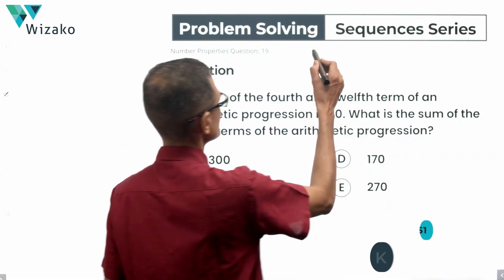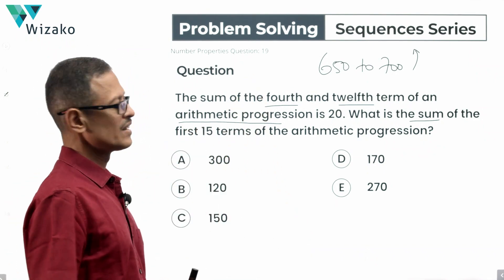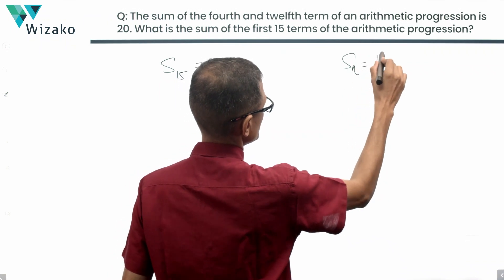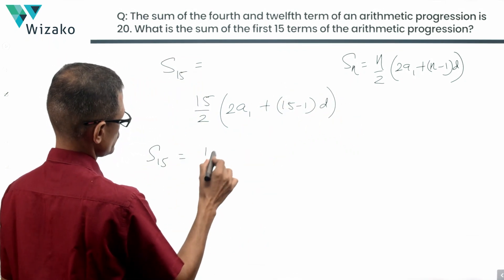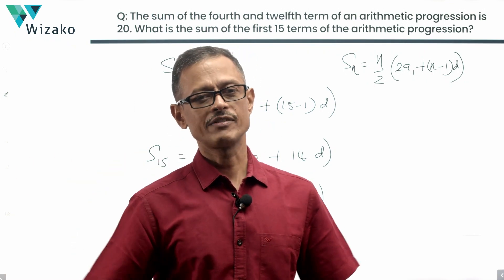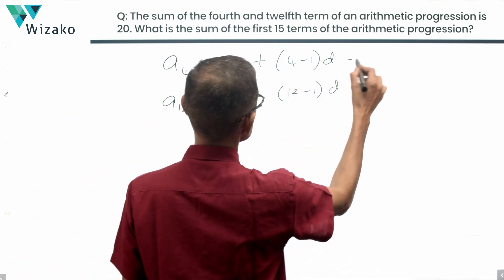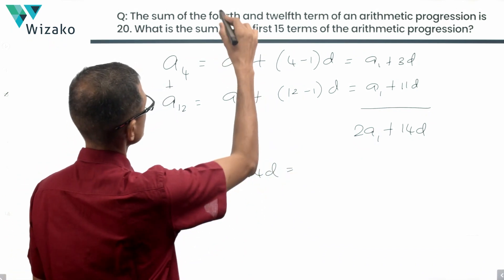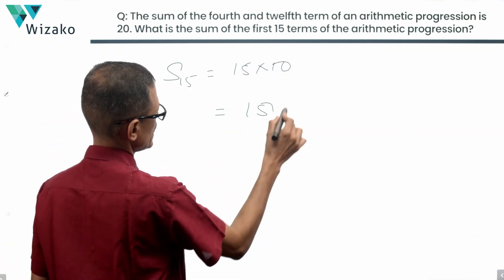Arithmetic Progressions 19 | Problem Solving Practice | GMAT 650 - 700 Level Sample Question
Sum of an Arithmetic Progression problem solving practice question. A medium difficulty GMAT quant sample question.

Chapters:
00:00 - Decoding the question
00:35 - Solution

Question:
The sum of the fourth and twelfth term of an arithmetic progression is 20. What is the sum of the first 15 terms of the arithmetic progression?

Answer Options:
A. 300
B. 120
C. 150
D. 170
E. 270

About me: A mechanical engineer from College of Engineering, Guindy, did my postgraduate study in management from IIM Calcutta. I have been a GMAT tutor since 2003. I have scored 51 in the quantitative reasoning section of the GMAT.